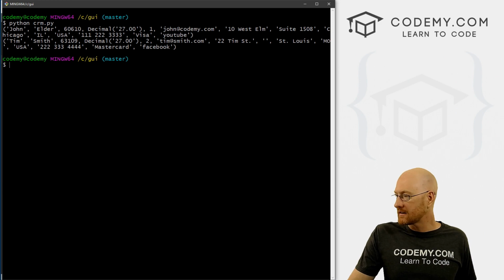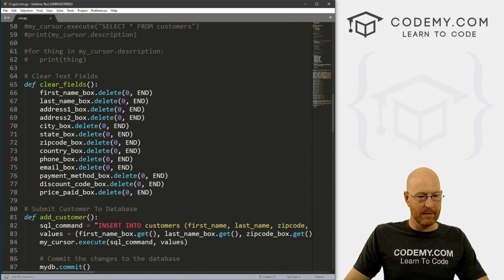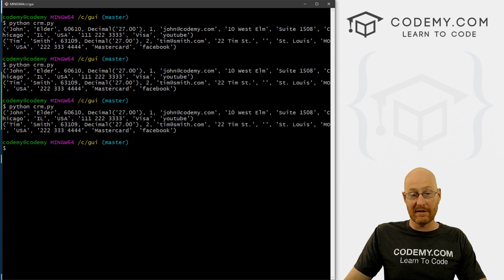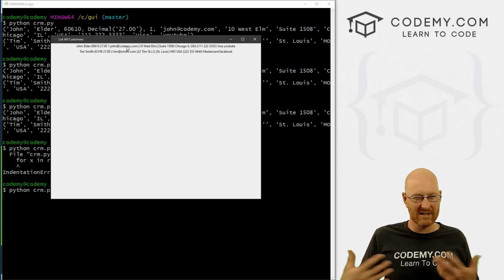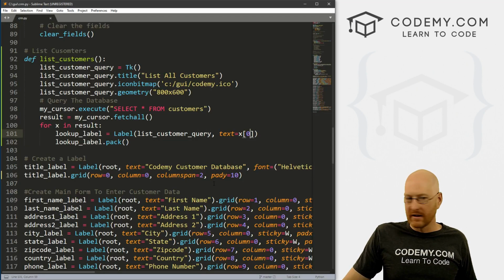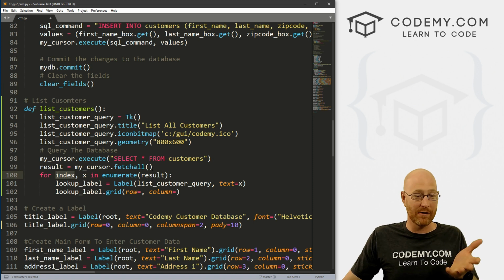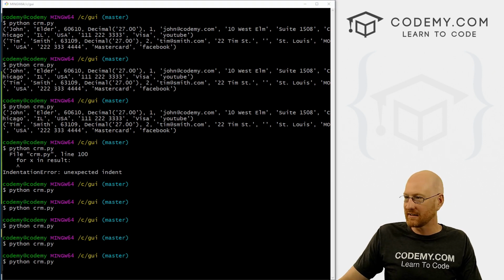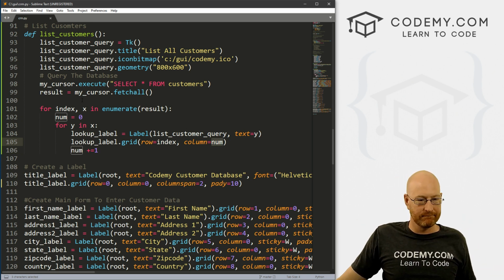Lookup All Customers CRM - Python Tkinter GUI Tutorial #31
In this video we'll look up all the customers in our database and put the results in a new tkinter window for our crm tool.

I'll show you how to create a new window, query the database, and give you several methods to loop thru the results and print them to the screen using tKinter Label widgets.